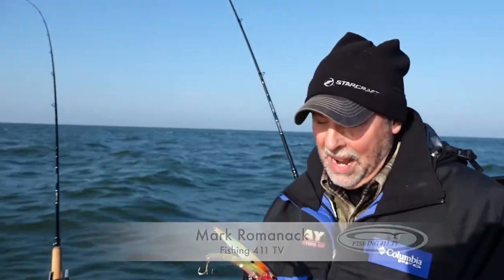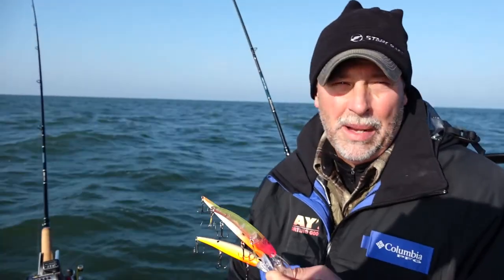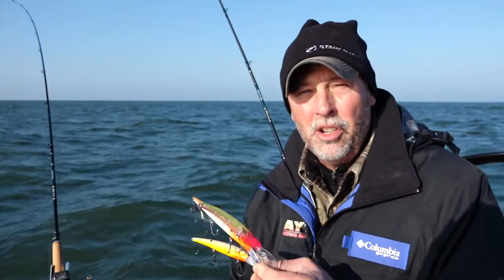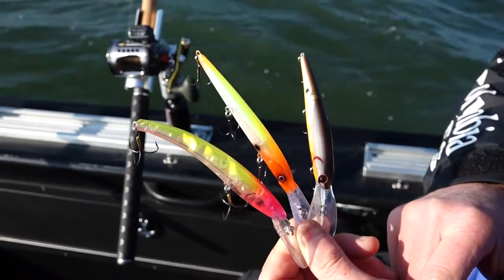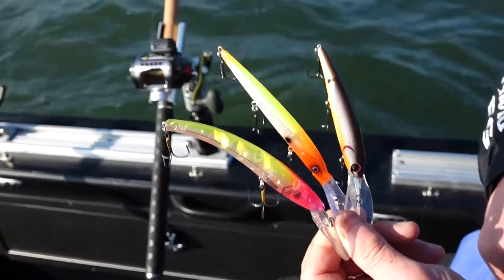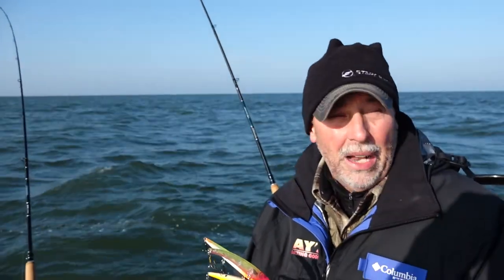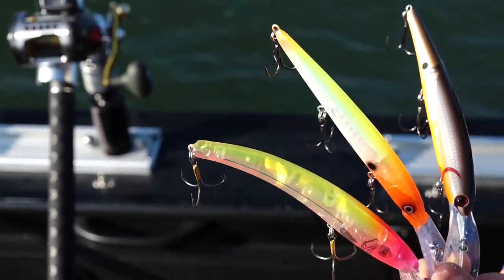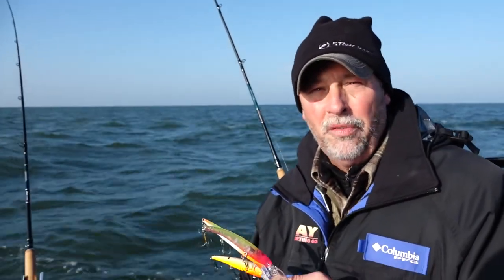Minnow Divers for Cold Water Walleye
When water temperatures are below 50 degrees minnow diving style crankbaits like the iconic Reef Runner 800 series, Rapala Deep Husky Jerk 12 and Bandit 5/8 Walleye are three of the best choices for open water trolling.